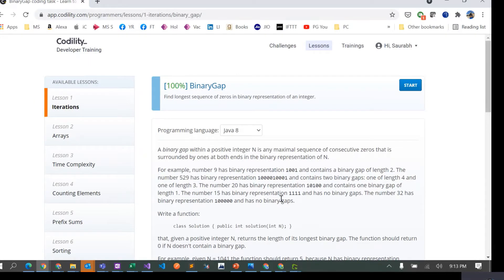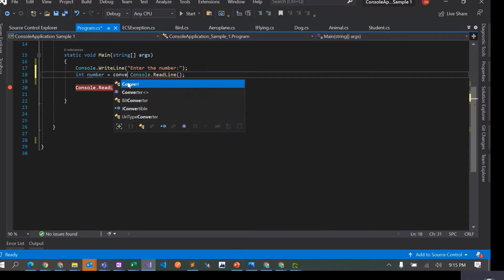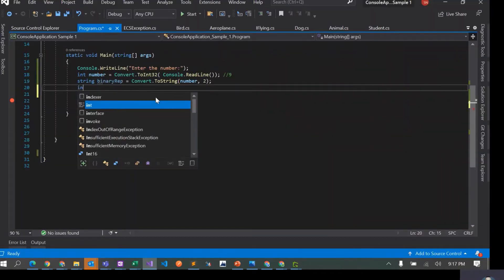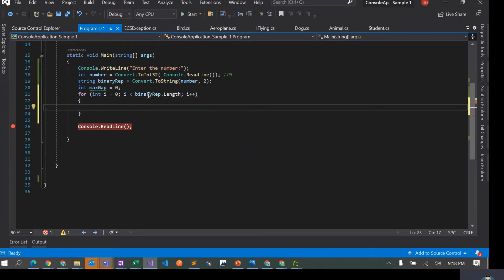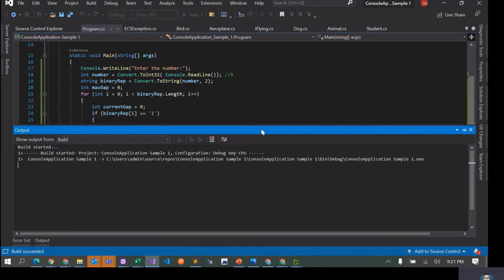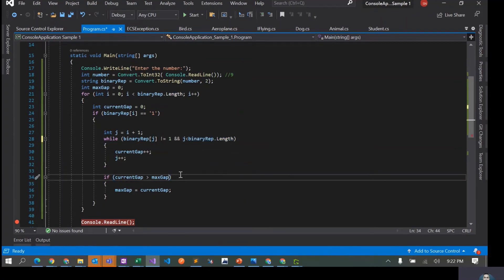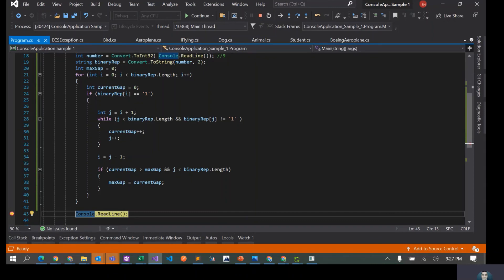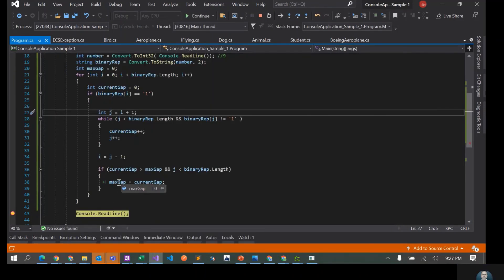C# Codility Binary Gap Problem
Find longest sequence of zeros in binary representation of an integer.